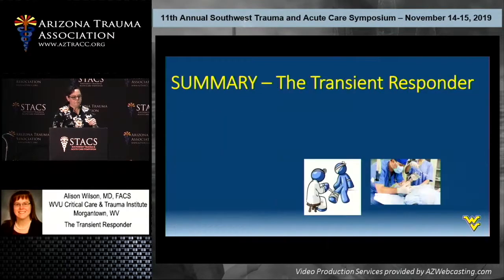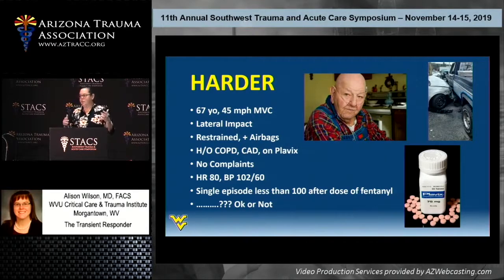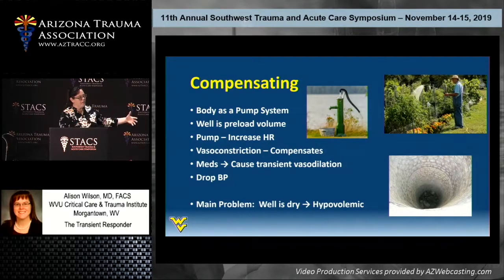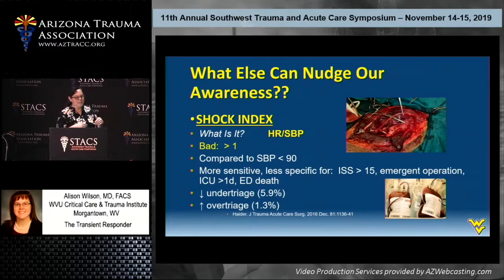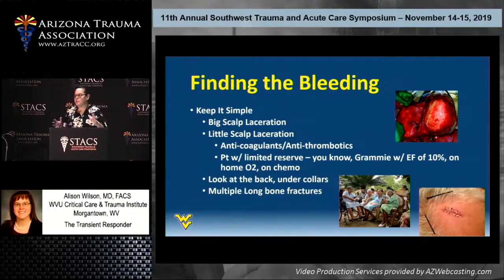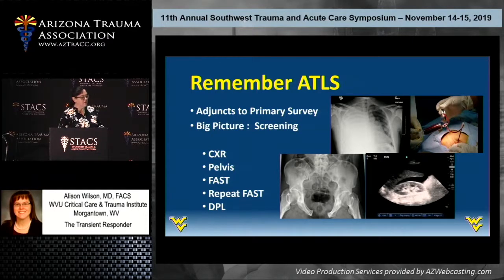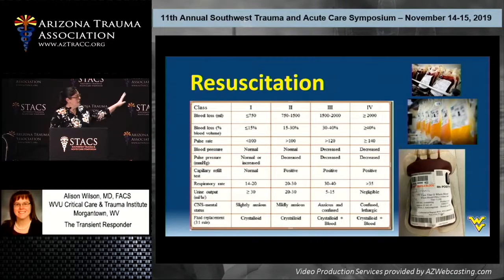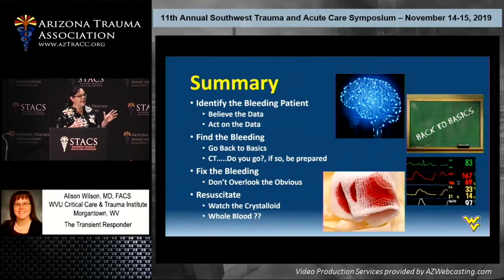The Transient Responder - Presented at AZTrACC 2019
During the 2019 Southwest Trauma and Acute Care Symposium, Dr. Alison Wilson, MD, FACS presented her lecture concerning the transient responder. During this lecture, Dr. Wilson highlights the common issue of human nature to normalize injuries. This often leads to overlooked symptoms in the trauma room such as 1mmHg drop in blood pressure, shock index, and more. She shares examples of the importance of individualizing each patient and their injuries to ensure proper care and improved outcomes. Dr. Wilson is Professor and Chief of the Division of Trauma, Emergency Surgery & Surgical Critical Care, the Skewes Family Chair for Trauma Surgery, and the Director of West Virginia University Critical Care and Trauma Institute.